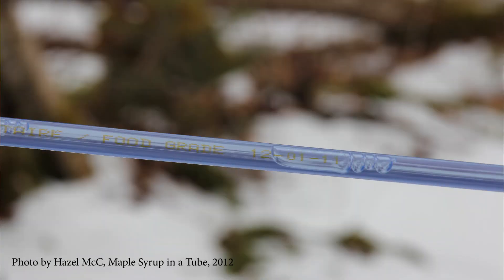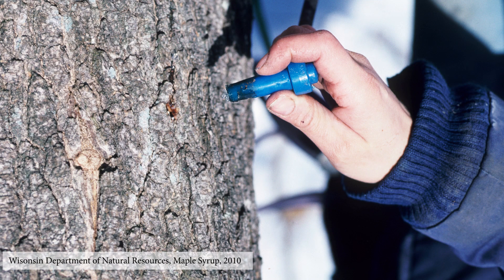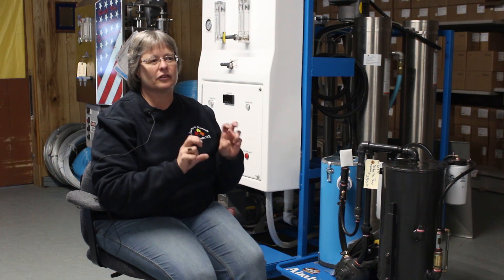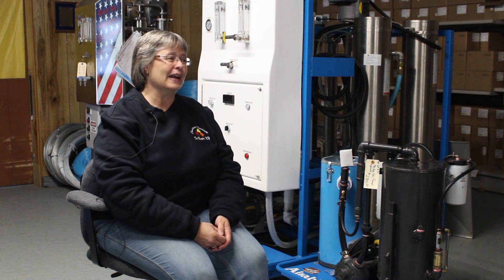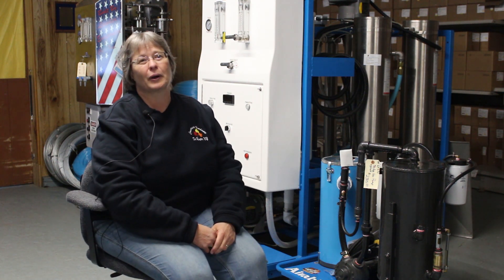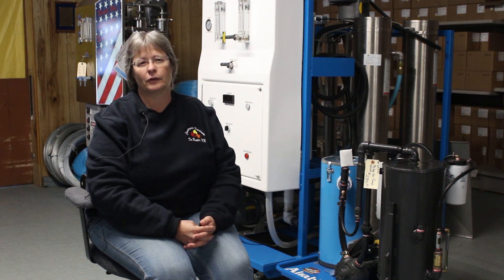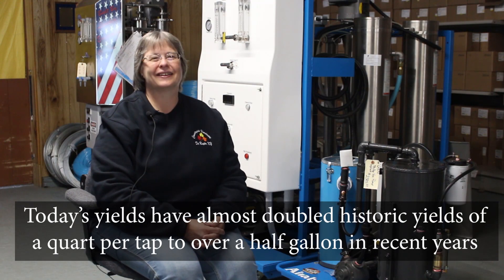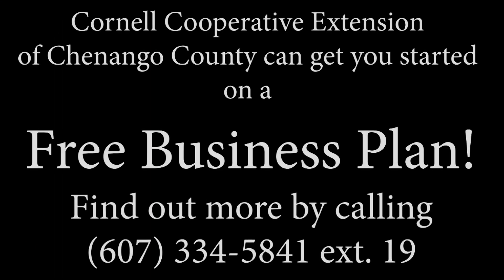Technology in the Maple Industry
The technology in the maple industry has dramatically upgraded from 3/16th's tubing to vacuum pumps of all sizes. Sandy Wilcox discusses these upgrades and their impacts on maple syrup production. Check out our next video in our Profit from Your Forest series!